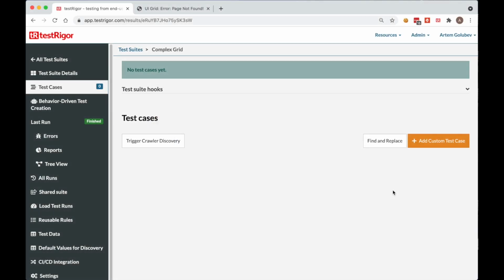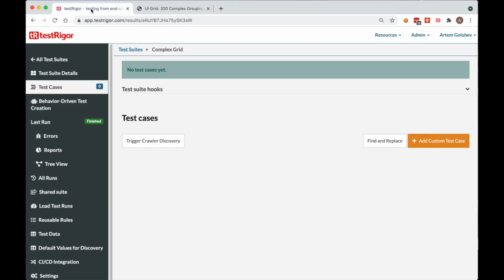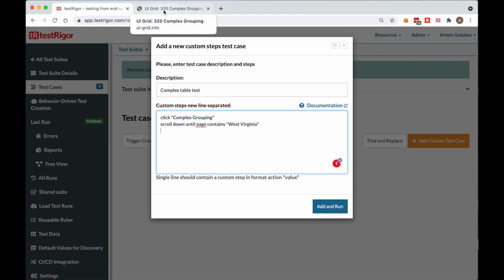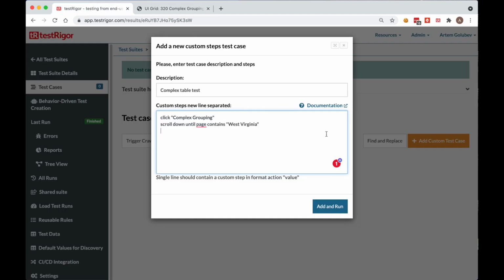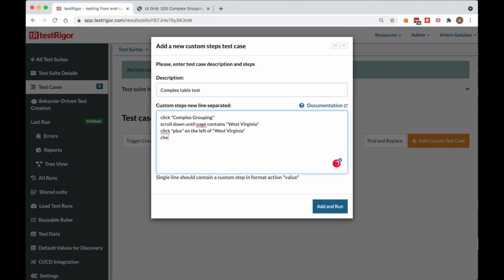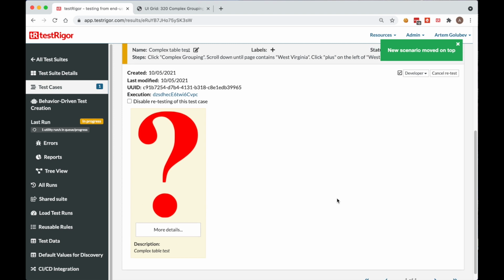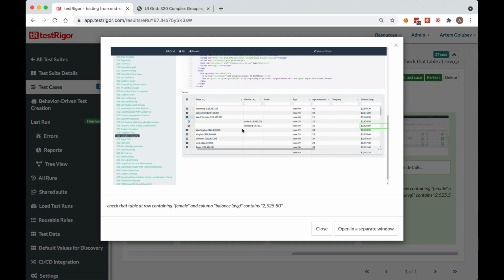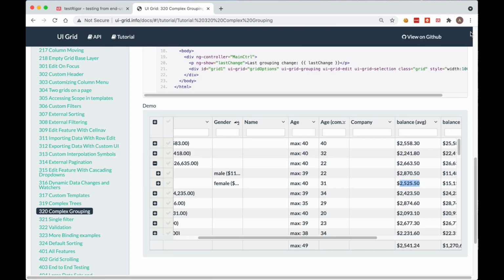TR University - Automate Table Testing